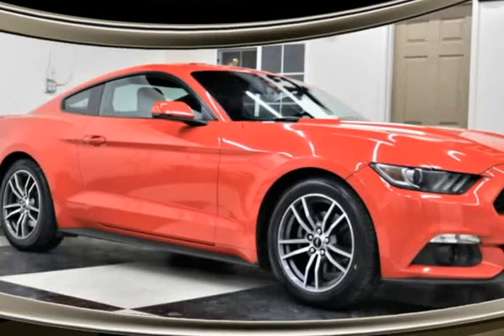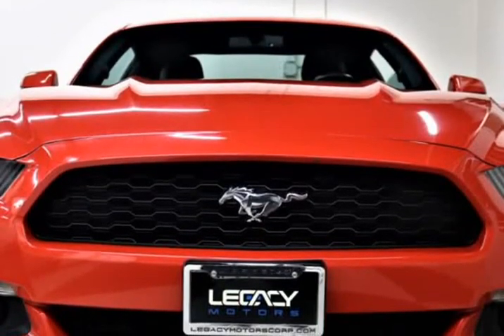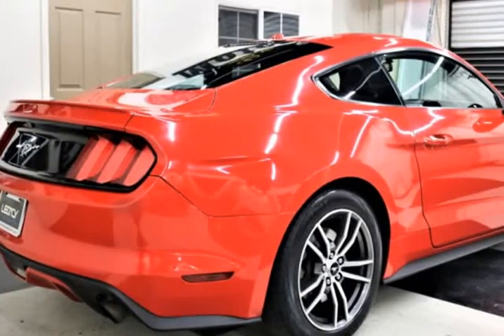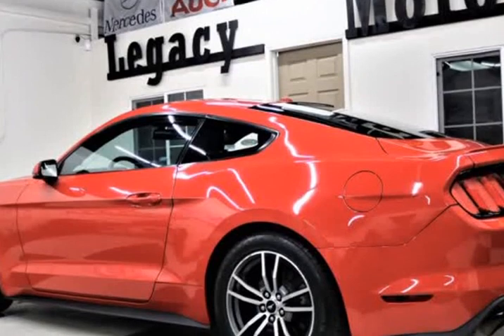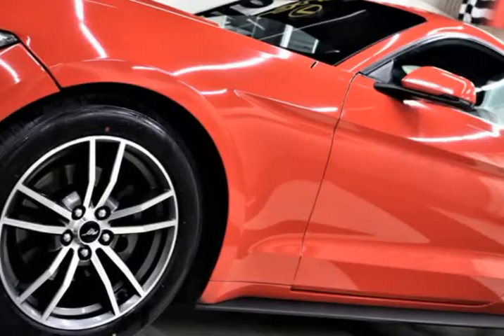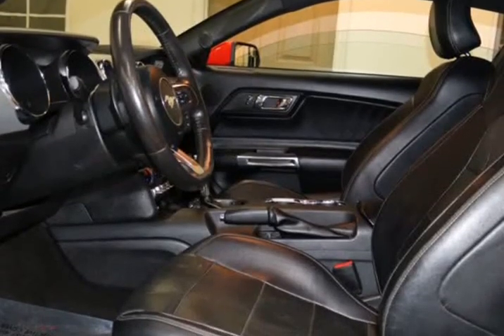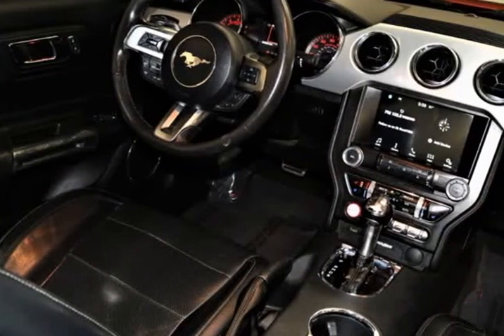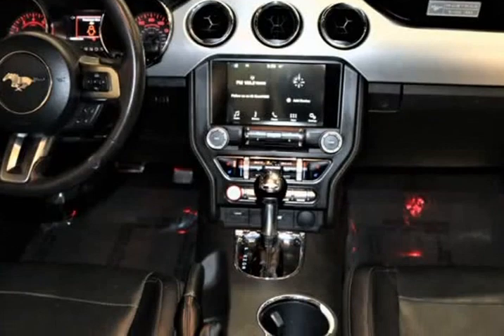2016 Ford Mustang EcoBoost Premium 2dr Fastback (Roseville , California)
403 Riverside ave
Roseville